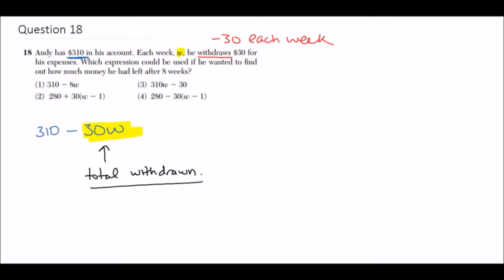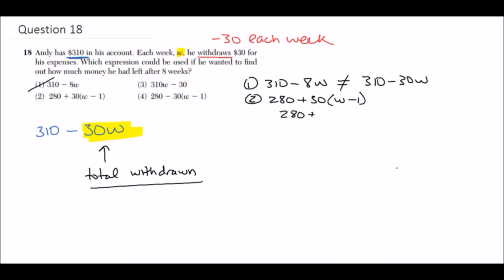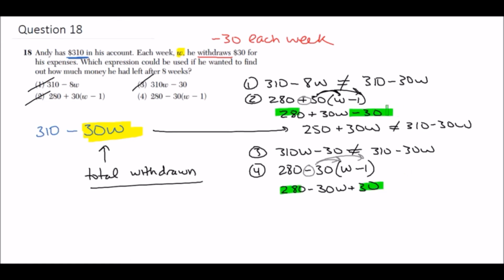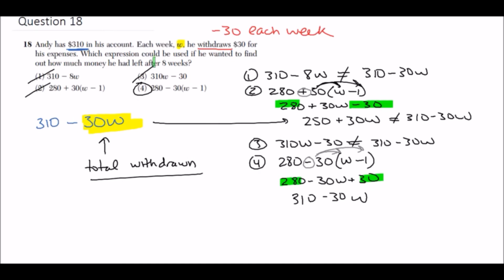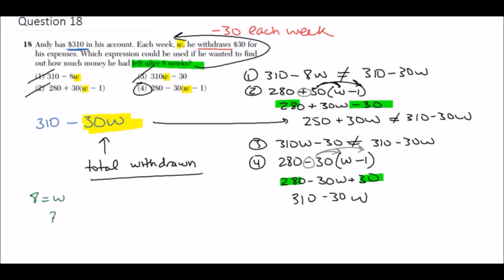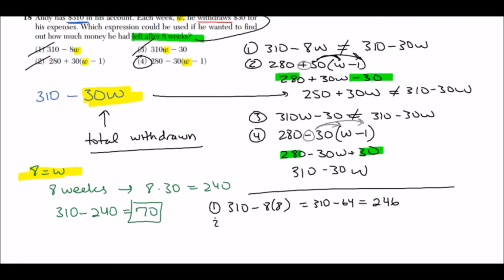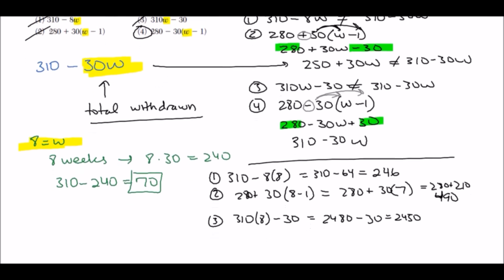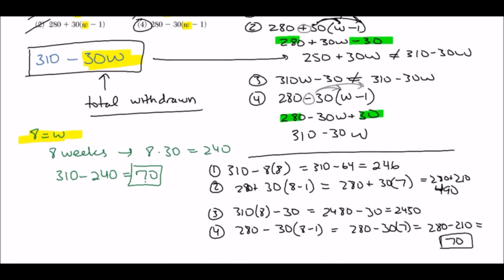Algebra Regents January 2017 Question 18